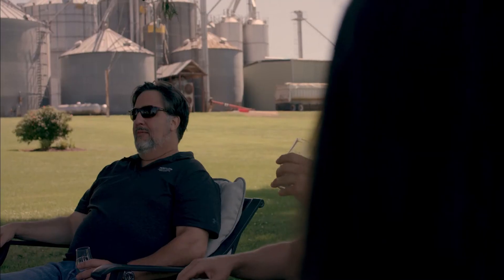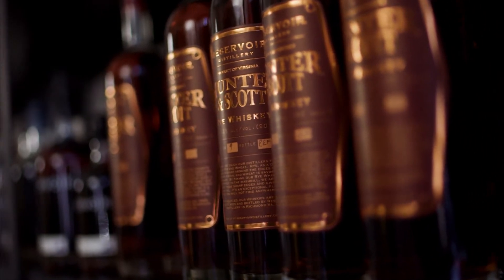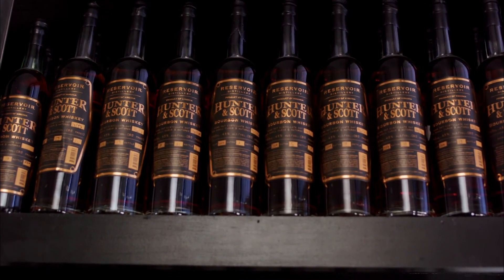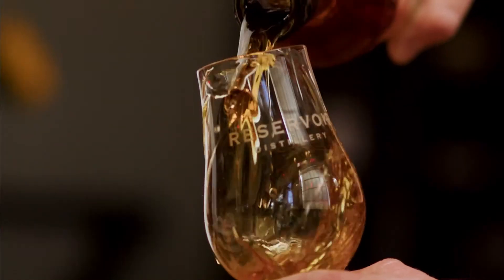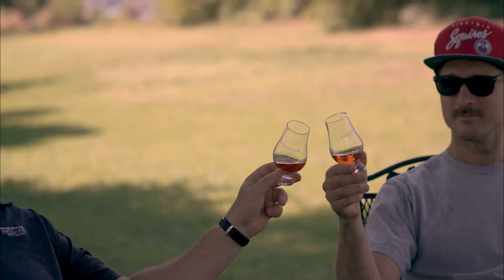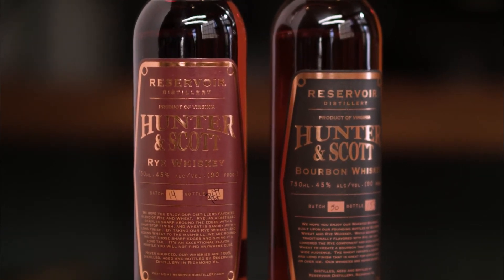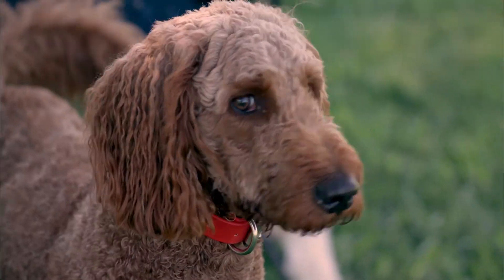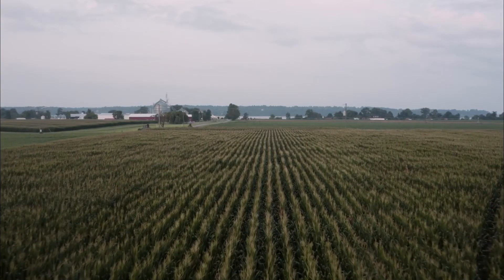Reservoir Distillery: Hunter and Scott Whiskey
Is there such a thing as an everyday bourbon? Join us on the back porch and we'll tell you a little bit about our everyday sipper.